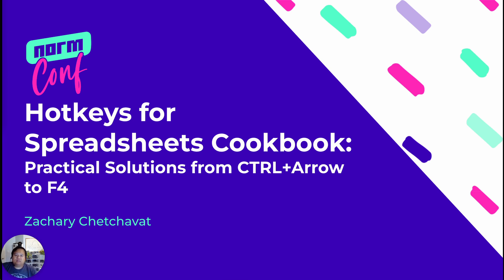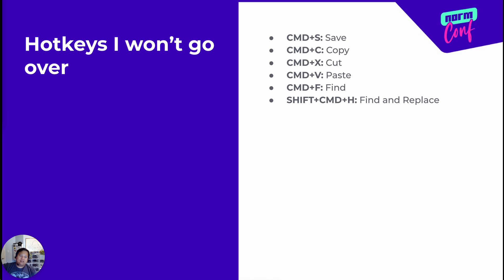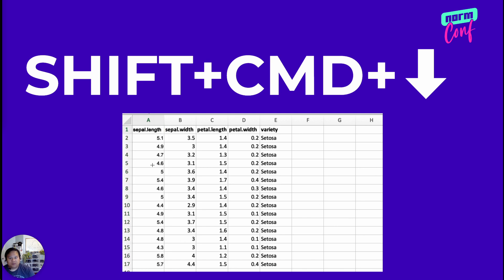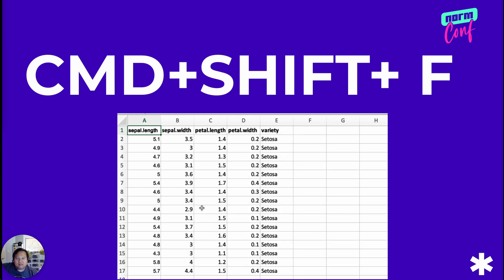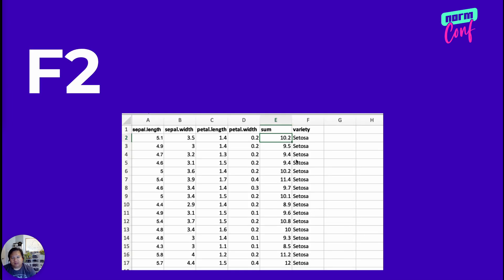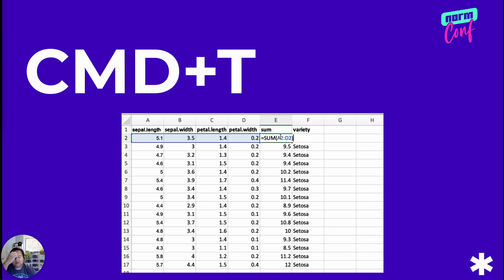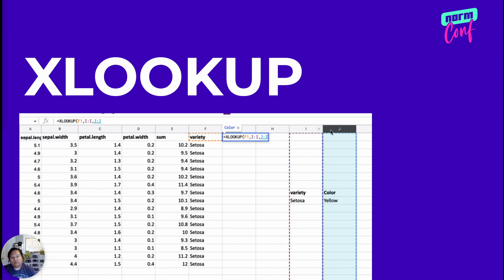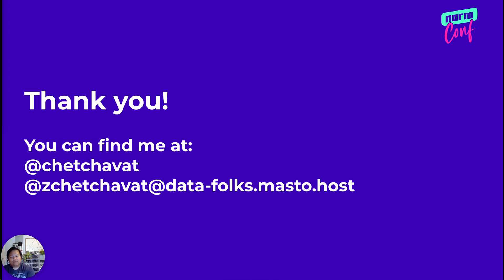Hotkeys for Spreadsheets Cookbook, Practical Solutions from CTRL-Arrow, to F4 - Zachary Chetchavat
This talk will take you from bear to Yogi Bear! A rundown of the keyboard shortcuts that will allow you to look cool when browsing a spreadsheet. This talk is applicable to Google Sheets and Microsoft Excel, and will acknowledge where hotkeys diverge.